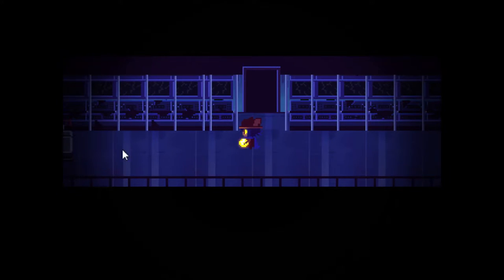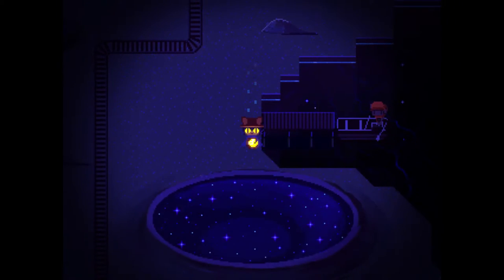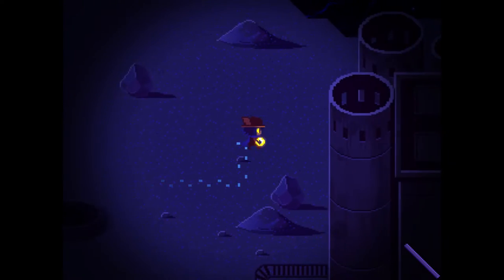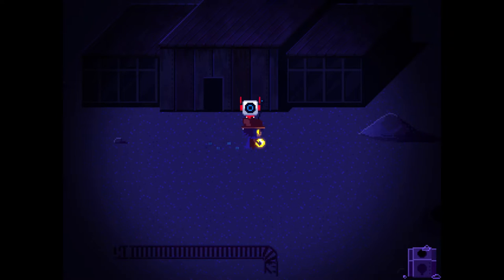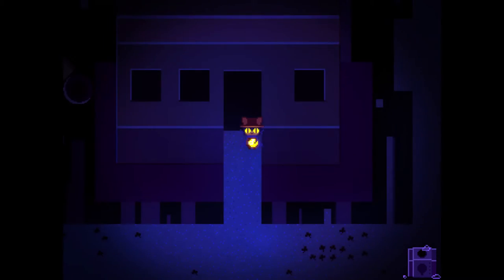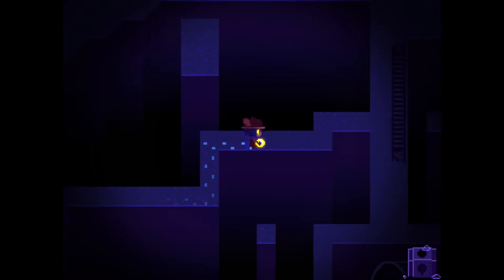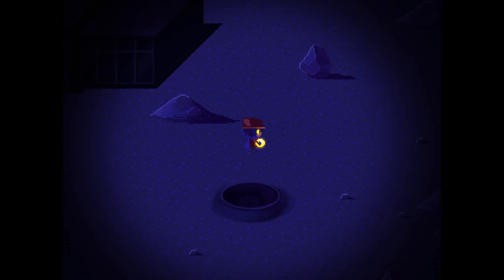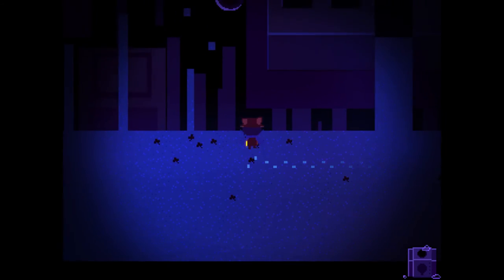Let's Play OneShot #3 | Wandering the Barrens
Little lost this time, but it'll come together soon.